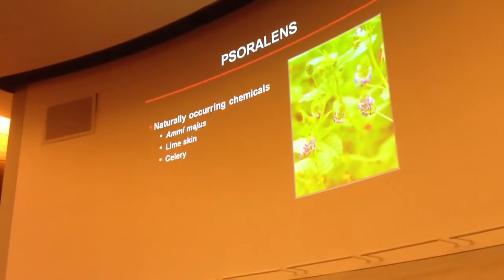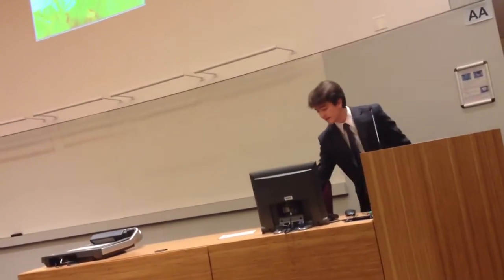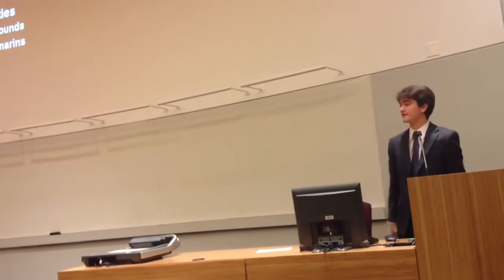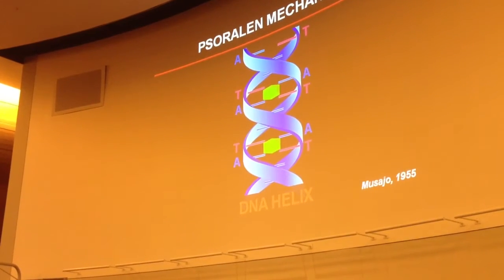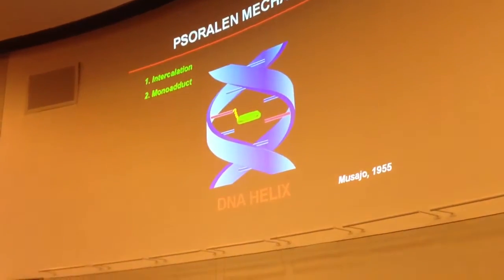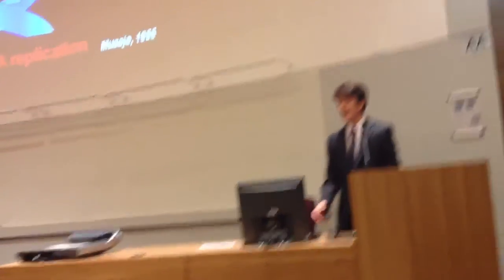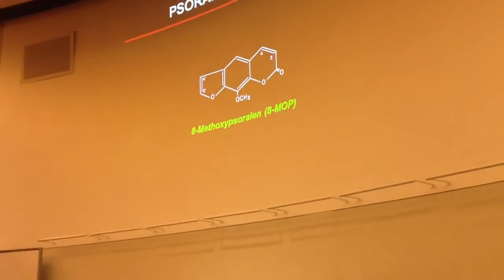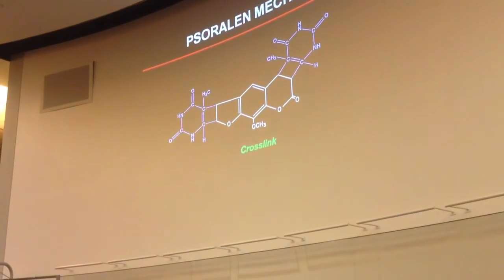Alex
Uconn silver